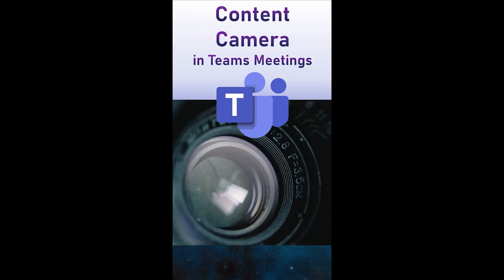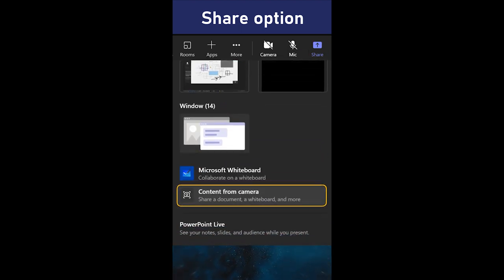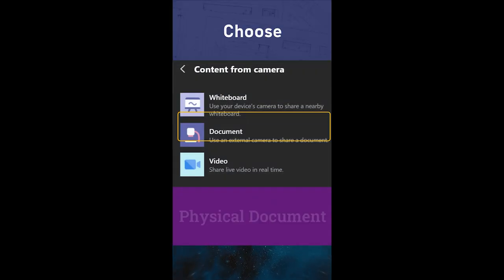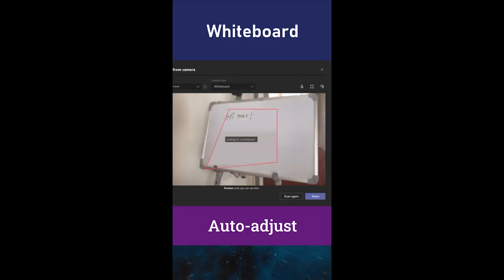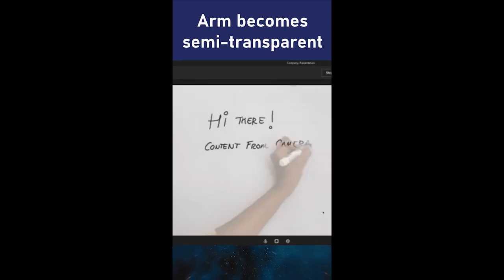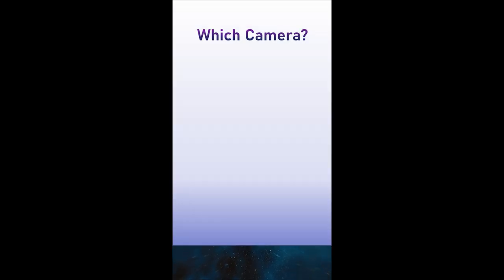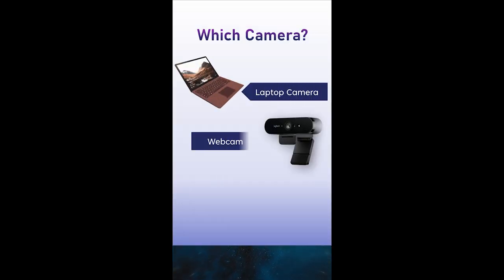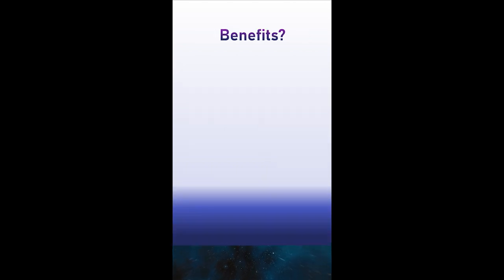Show real whiteboard and documents in Teams meetings using Content Camera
A nice new feature. Make Teams meetings more natural and inclusive - even for remote participants. Share REAL things - not just the screen and PowerPoint.
Real whiteboard, real documents, real objects.
Amazing use of AI - makes you semi-transparent while you are drawing on the whiteboard!

Efficiency Best Practices for Microsoft 365
130 best practices everyone must know